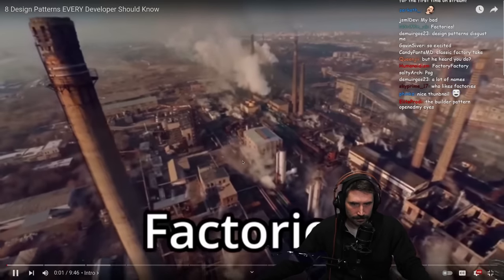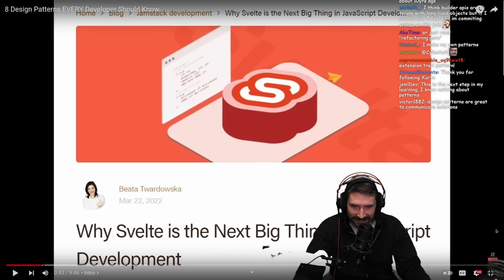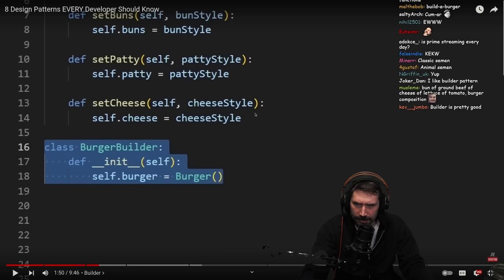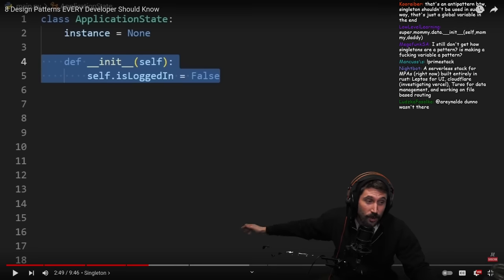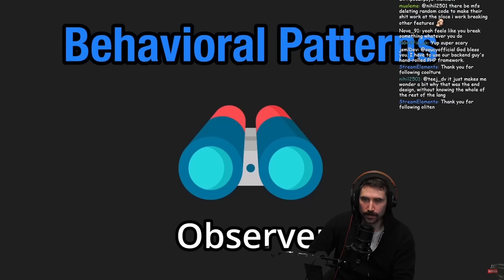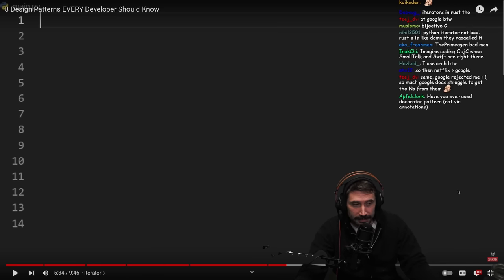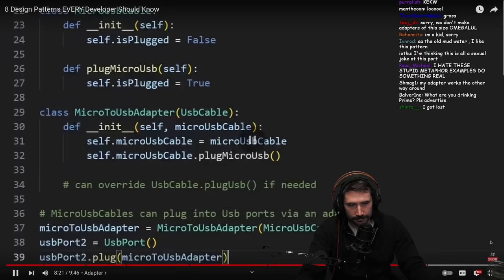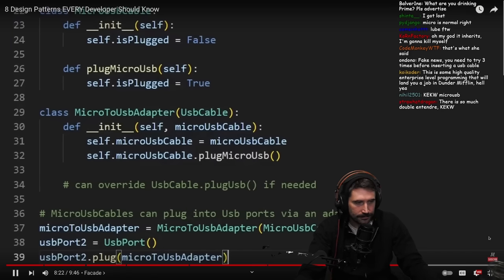8 Design Patterns | Prime Reacts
Design patterns are really useful ;)